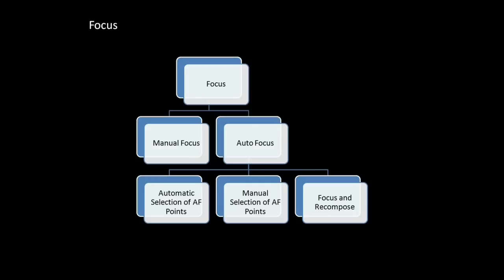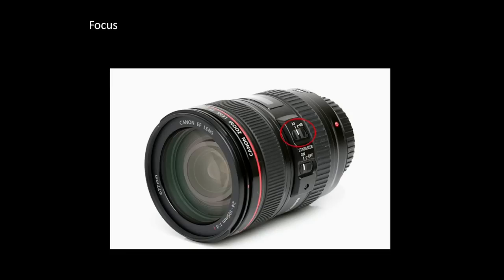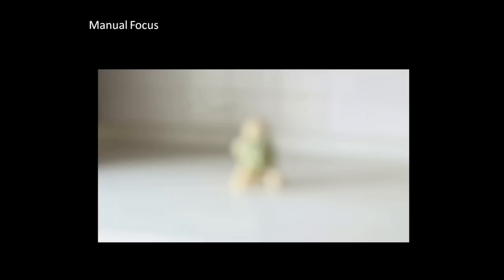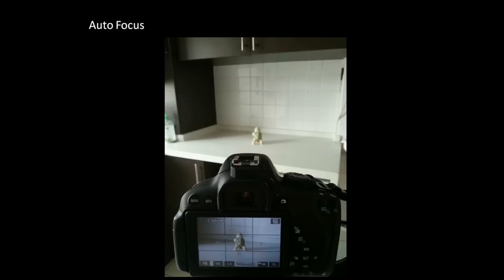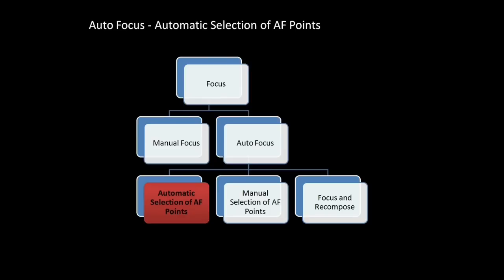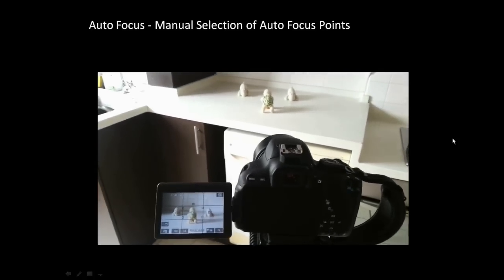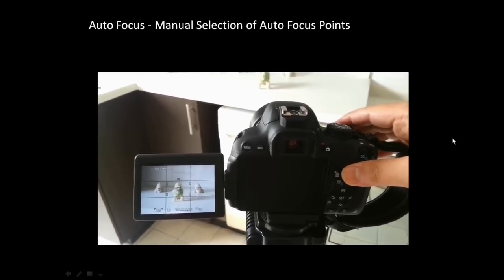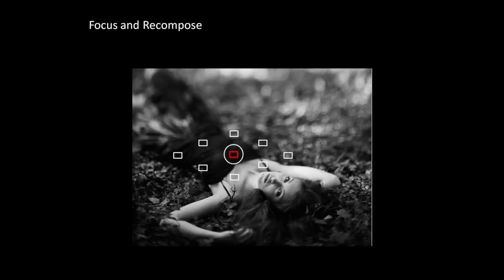Tutorial 3 - Focus: Manual & Auto (how to take sharp photographs)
You can buy Canon 700D, lenses and other photography related products on Amazon

This tutorial is about camera focus: manual focus and auto focus.
Types of auto focus and how to take sharp and crisp photographs.